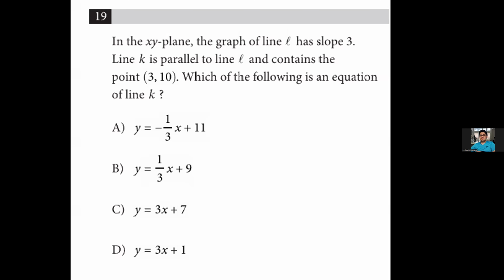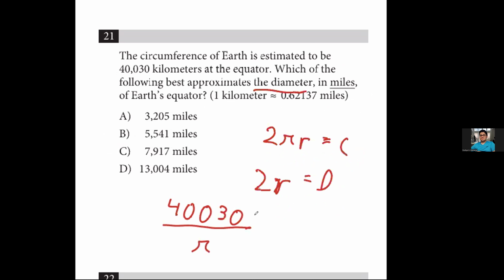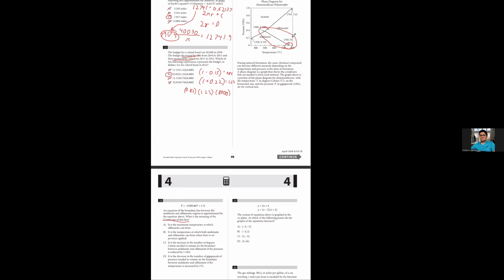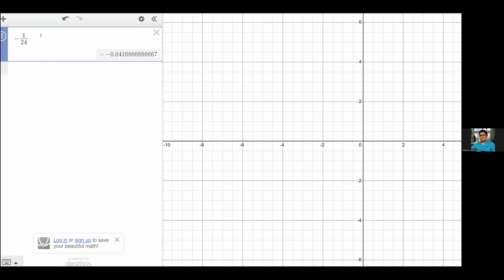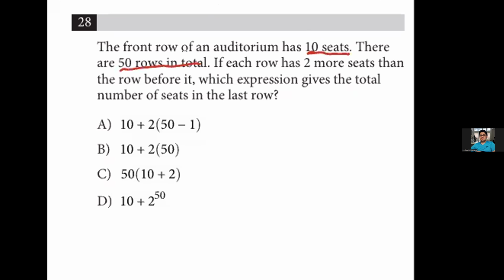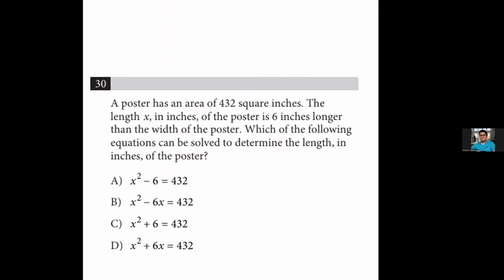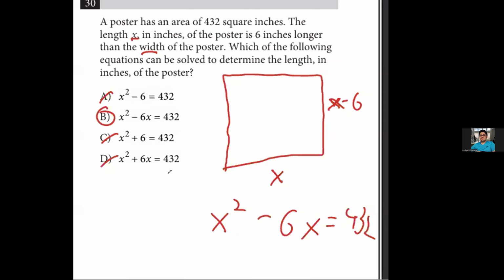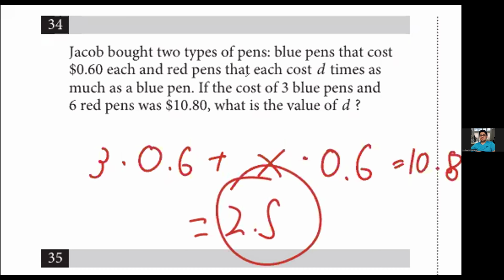SAT Math Practice 2025-01-05